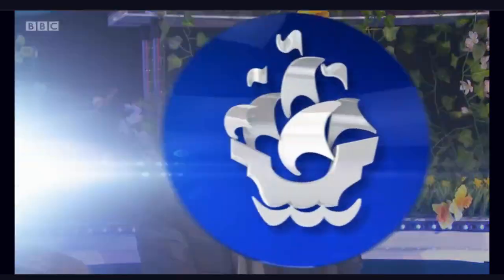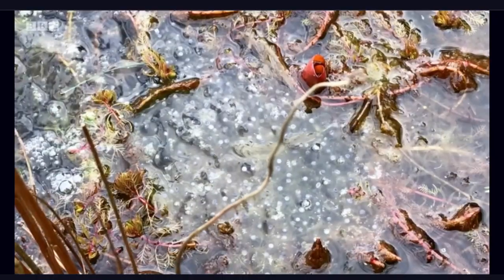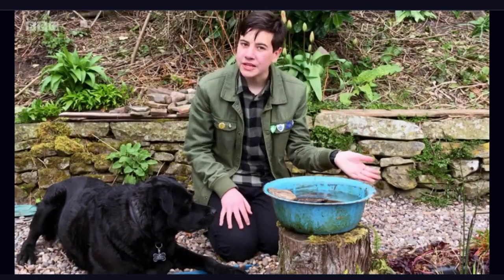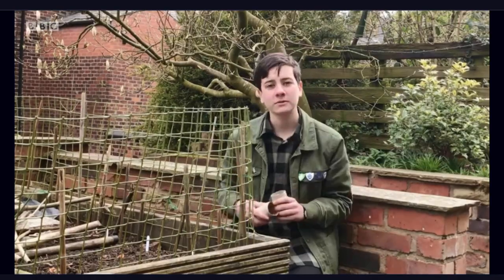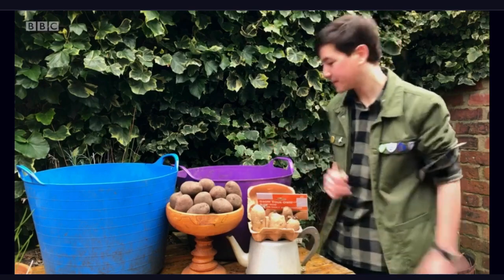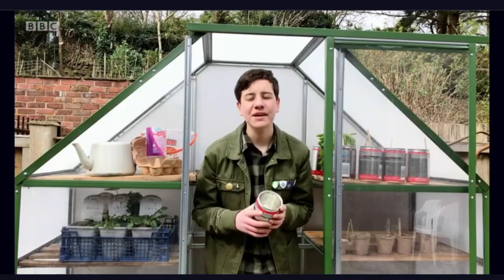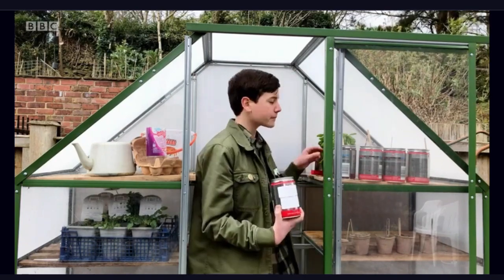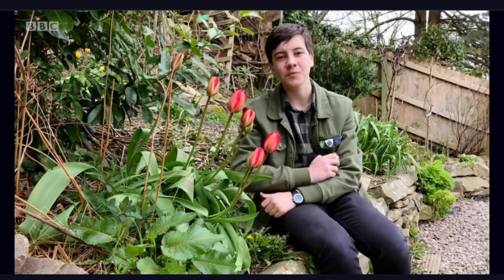Blue Peter Spring 2020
This Blue Peter clipped was filmed from my garden, featuring pond advice, seed planting and recycling.
Buddy & I the presenters, Dad the researcher & runner and Mum, the camerawoman & producer!